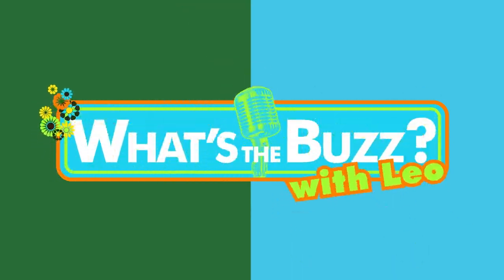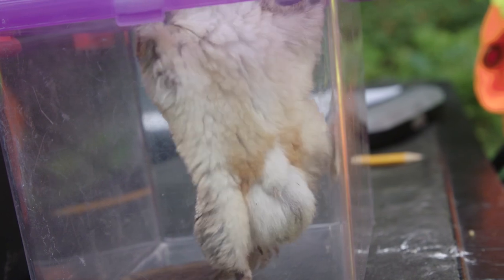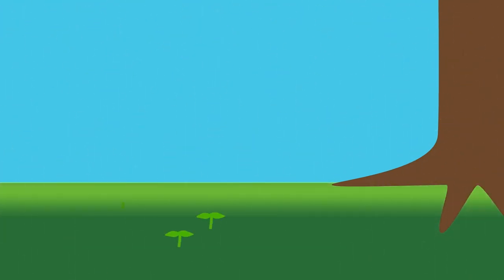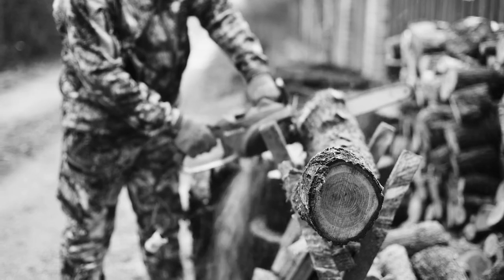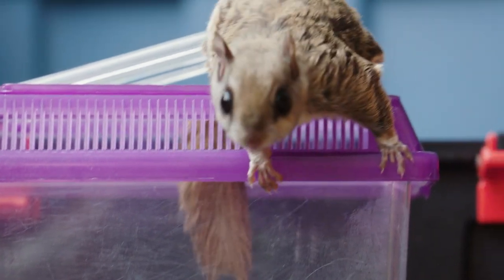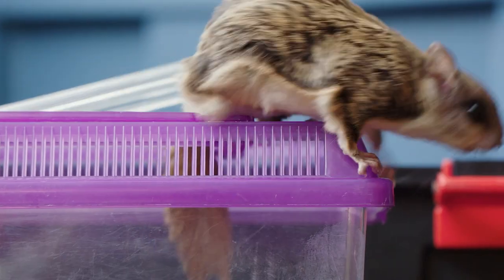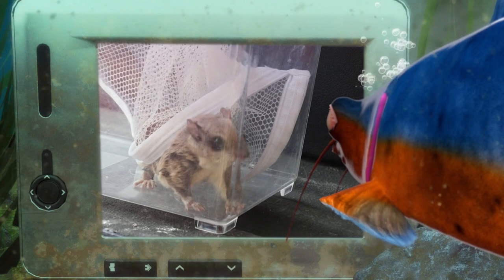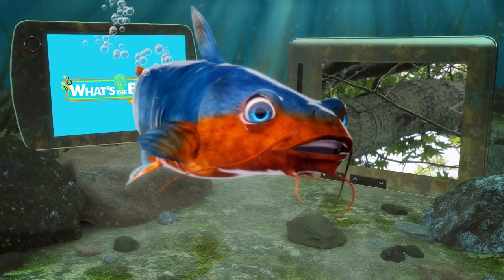Reintroducing … The Southern Flying Squirrel | What's the Buzz? -with Leo | Parks Canada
Leo has heard a lot of great pollinator stories but never one that involves a flying squirrel! What’s even more shocking is that this important pollinator had completely disappeared from Point Pelee National Park. That was until the team from Parks Canada realized that this unusual pollinator was needed and reintroduced them back to the area. Leo is about to learn that it can be tricky to reintroduce a species, but don’t worry- this pollinator story has a happy ending!

What’s buzzing across Canada? Pollinators! Meet the people on a mission to protect our pollinator pals in What’s the Buzz with Leo! Pollinators, plants and people are all working together to keep our planet healthy, and our bellies full. That certainly is buzzworthy!